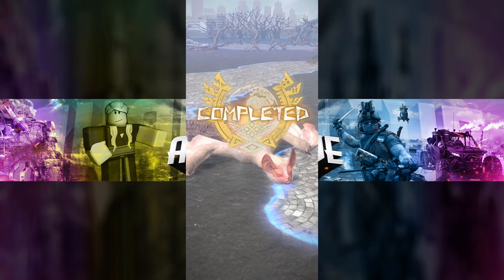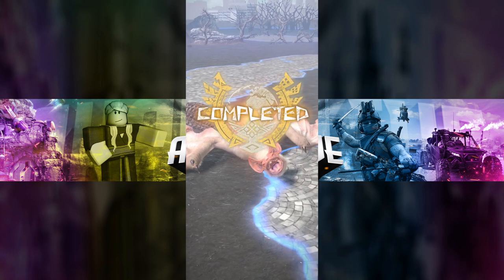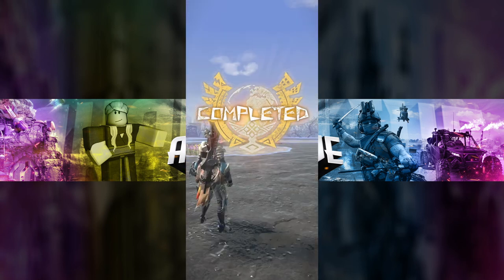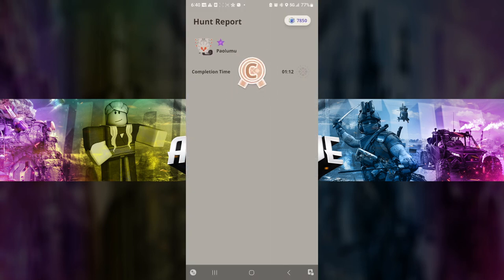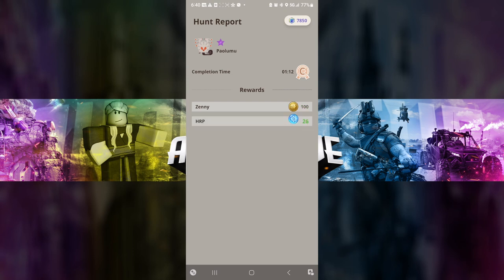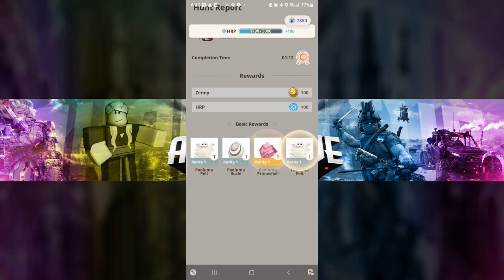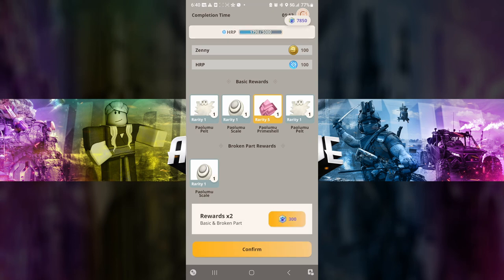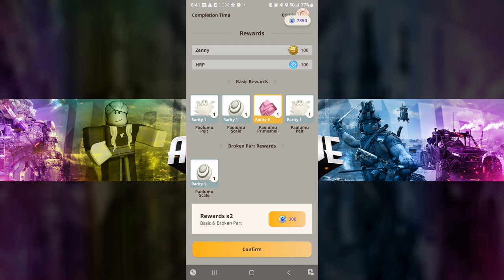Road to Max Lvl Lightbow Gun "RAW" | 6* Paolumu | #1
Road to Max Lvl Lightbow Gun | *6 Paolumu |
:( Only game i can play while at work.

0:00​ - Intro
1:30 - Midway

-We Are Now Streaming Live On Youtube
-Stream - Mon-Fri 8:30pm to 12:30am, Sat-Sun Random (Hawaii Time) |Currently Set To Random|

Thanks for stopping by, and have an awesome day!
-akamu